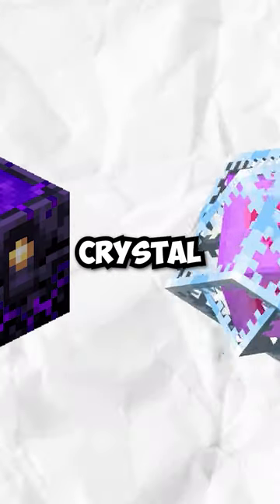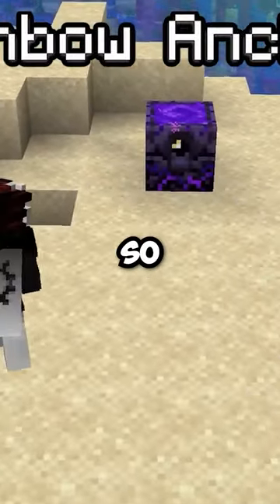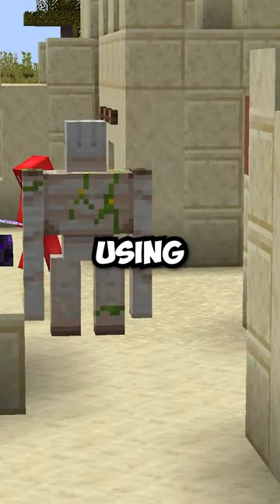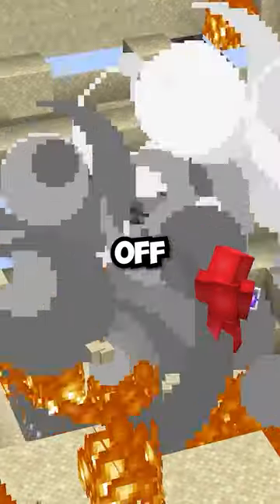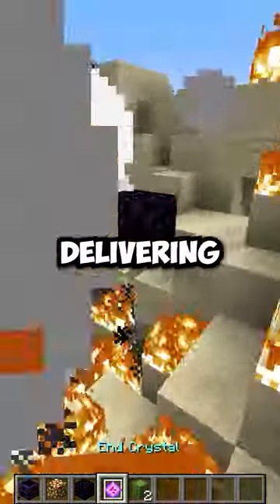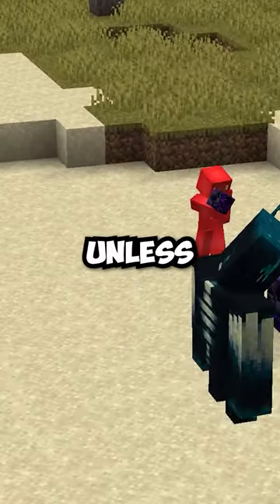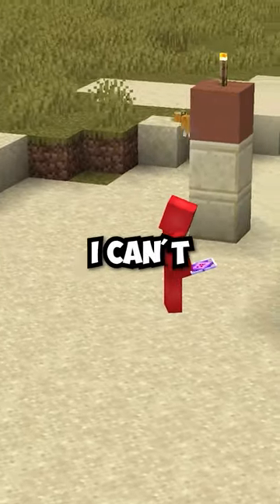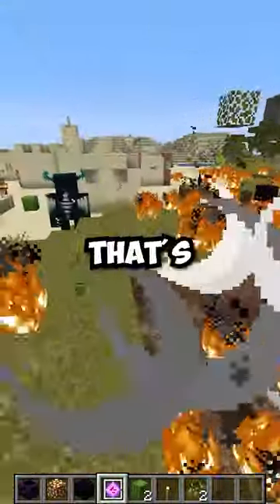This Respawn Anchor Is a Deadly Weapon